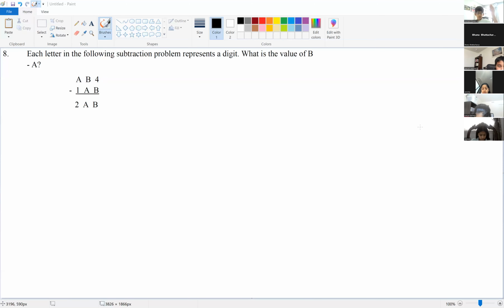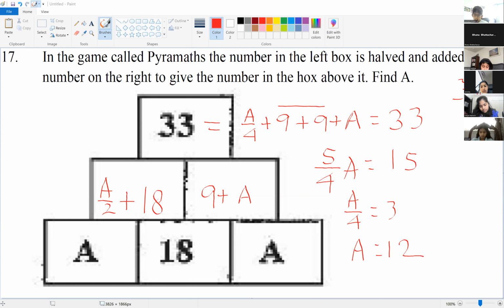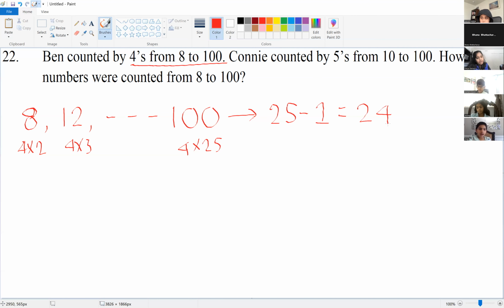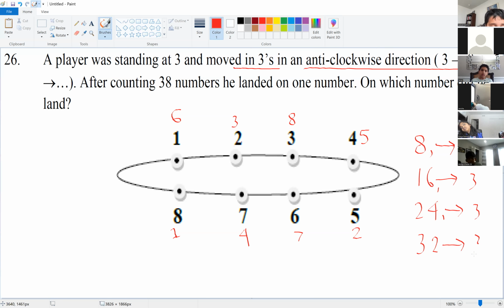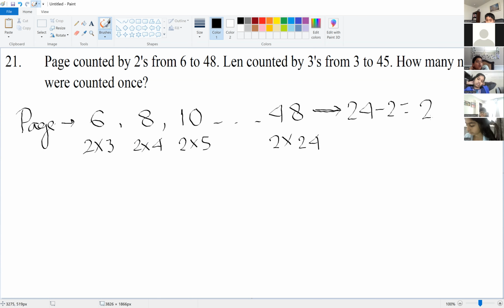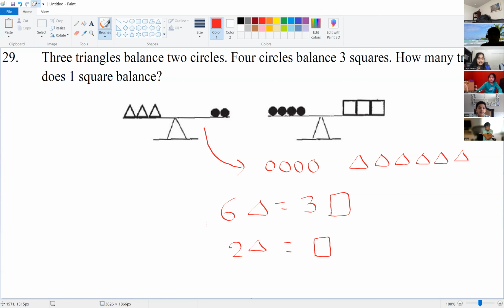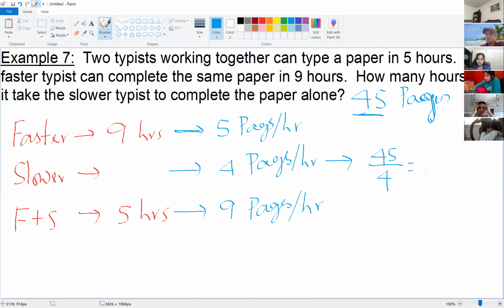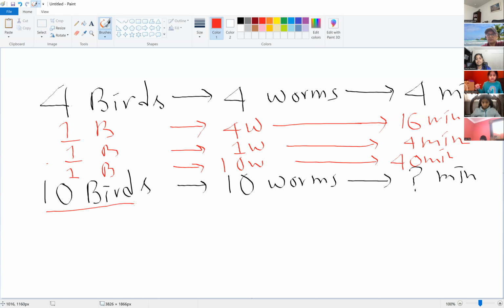ICAE IB1 Class 2024 03 23